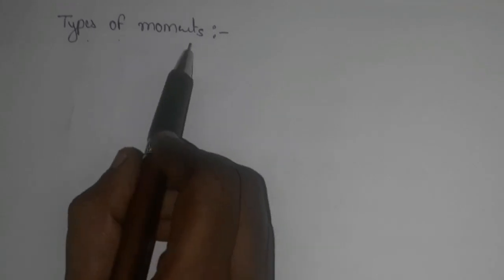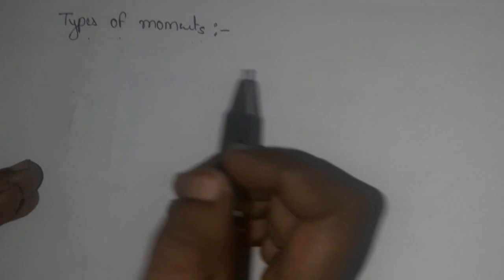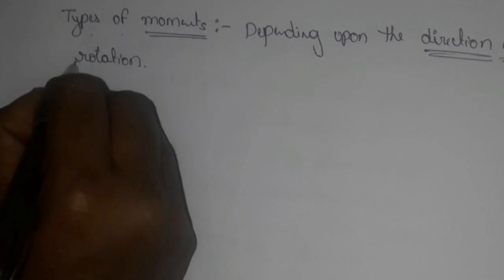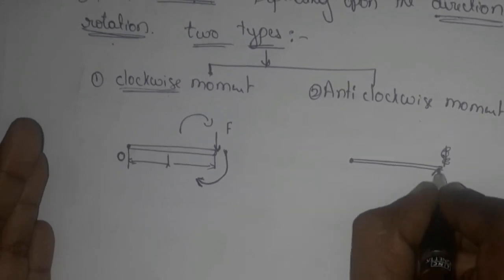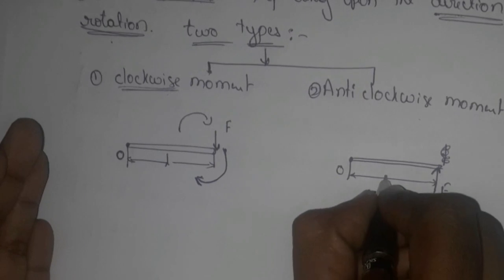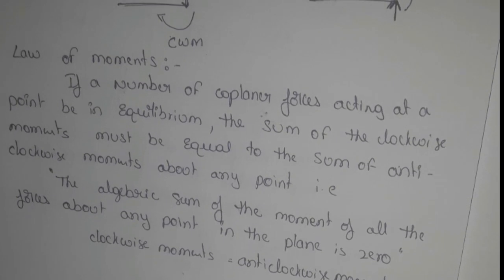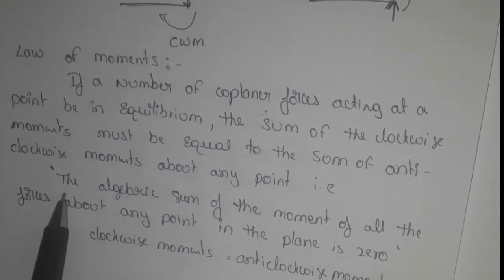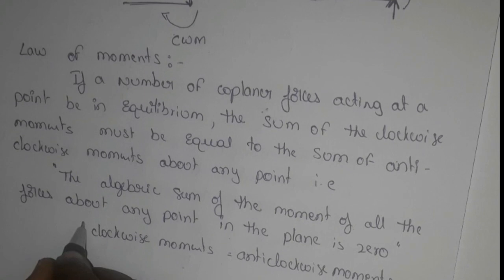Types of moments and law of moments in Engineering Mechanics ll Engineering Mechanics in telugu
Hi friends
In this video i am explaining  about types of moments and law of moments in engineering mechanics